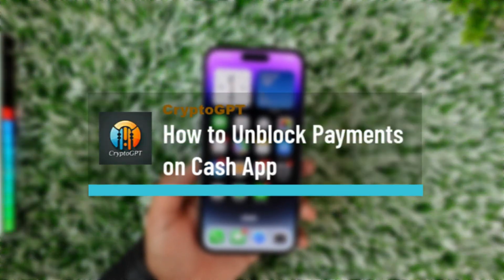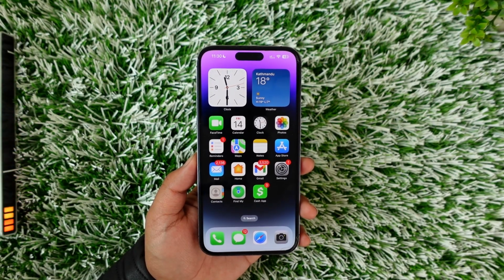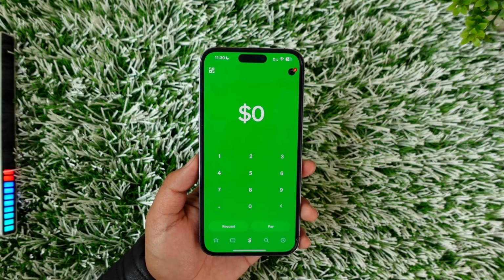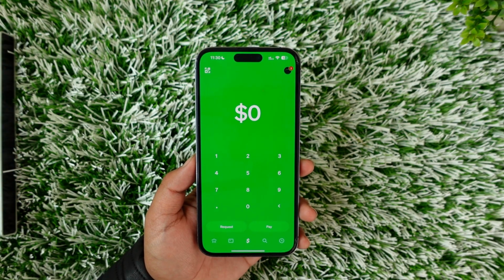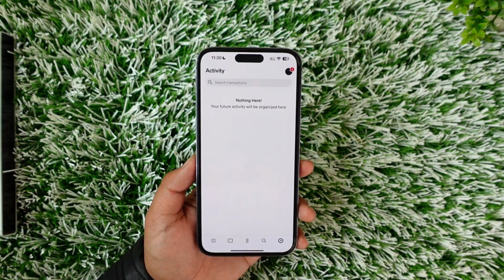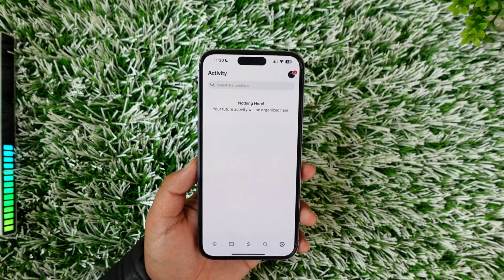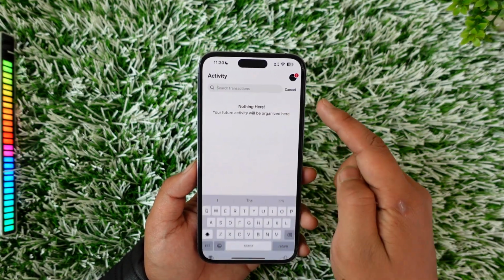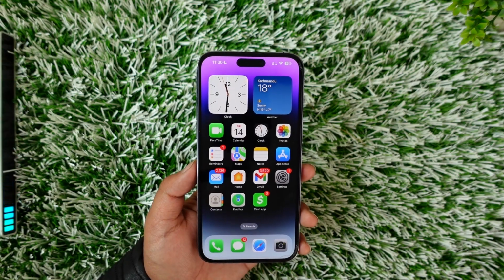How to Unblock Payments on Cash App !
If you want to unblock payments on Cash App, the process is simple. First, open the Cash App and tap on the "Activity" icon at the bottom right of the screen. This section contains your transaction history, where you can find the person or payment you previously blocked. Tap on the transaction or the sender's profile, then scroll down and select "Unblock." This action will allow you to receive payments from that user again.

Since Cash App does not provide a full list of blocked users, you will need to manually search for the blocked person within your transaction history. If you are unable to find the blocked user or transaction, consider reaching out to Cash App support for further assistance. Once unblocked, future transactions from the sender should process normally.

Timestamps:
0:00 Introduction
0:12 Opening the Activity tab
0:25 Finding the blocked user or transaction
0:39 Unblocking payments
0:52 Troubleshooting issues